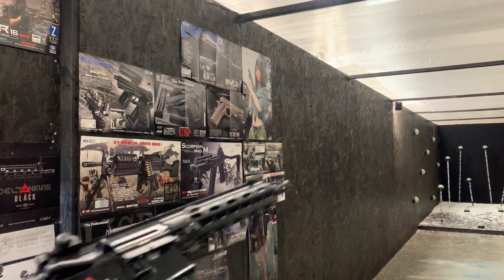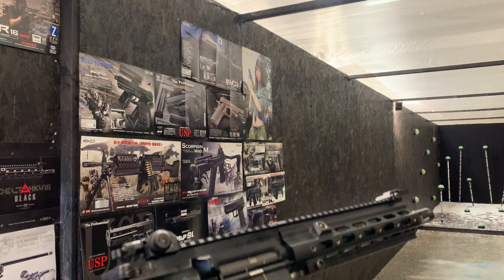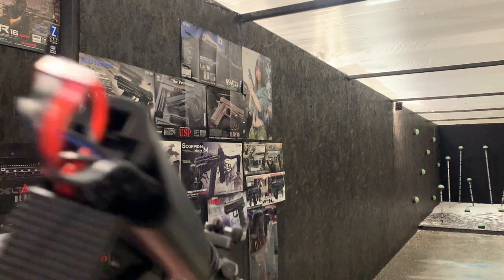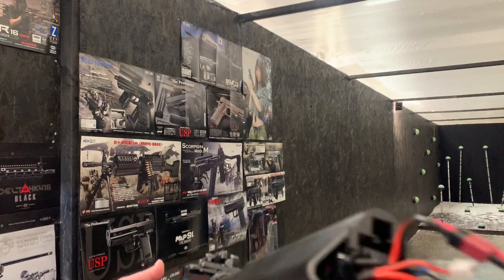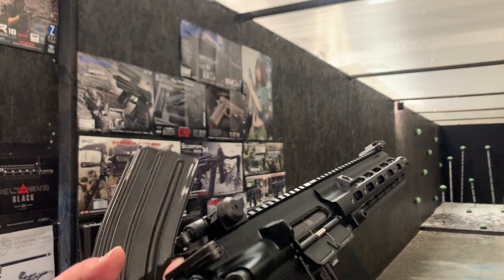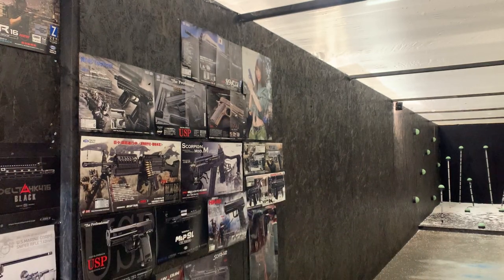TM 416 Delta NGRS | 892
Richard from our tech team talks about and demonstrates a customer's upgraded TM 416 Delta NGRS  build.

- FPS (Measured On 0.20 gr BB)
267 (Measured On 0.32 gr BB)

Scope Of Work:
New build and upgrades Level 1

Installed
EagleSix Power Spring
EagleSix AOe Spacer
Prometheus Stock Bar Kit - Deans

Tested On 1300mah 7.4v Lipo

Service Interval we would recommend at 50K rounds, it is optional.

Please remember if you use 11.1v its at your own risk on any build not tested here on 11.1v.

If you are a trade shop looking to stock the parts we make we do offer shop discounts for those parts.  We would love to see more shops selling our parts.